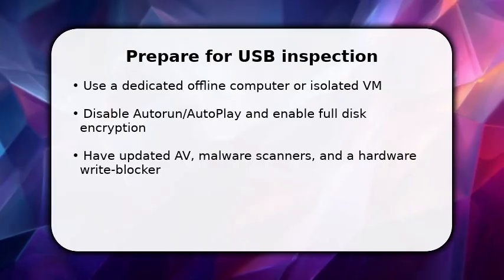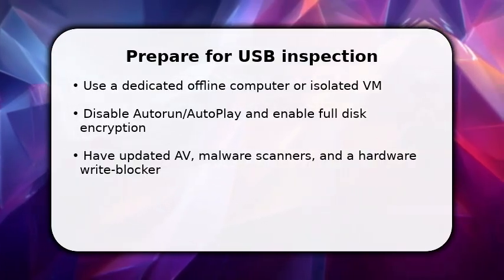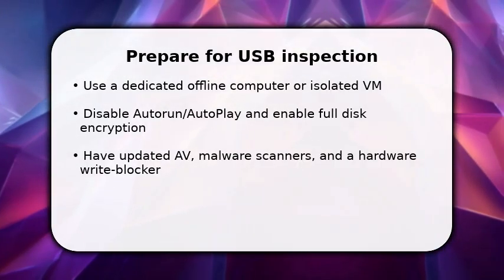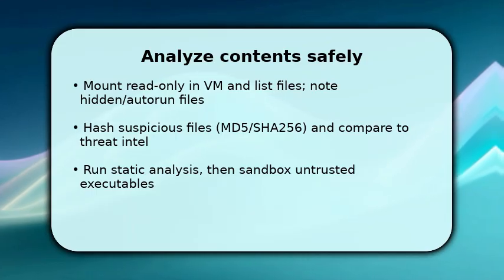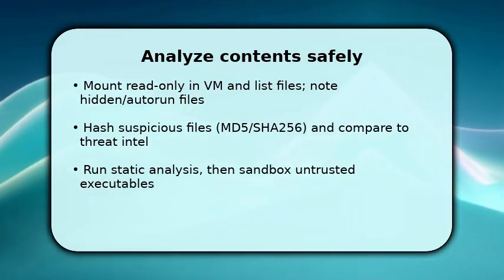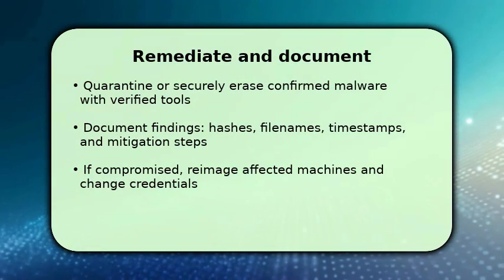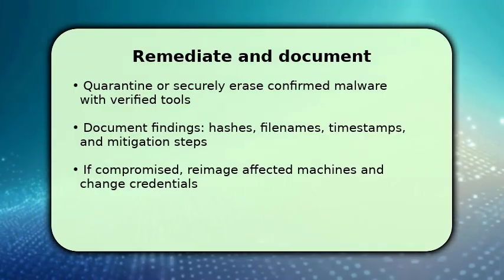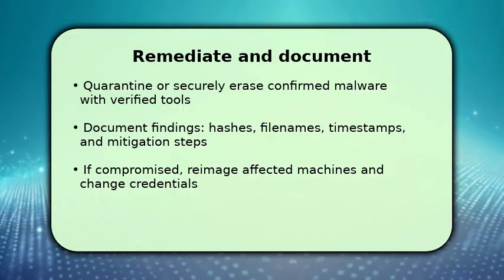How to on Usb Threatening - Full Guide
Discover essential strategies to protect your USB devices from threats in this comprehensive guide. Learn about the latest security measures, software tools for scanning and cleaning data on removable drives, and best practices for safe usage.

USB Security, Data Protection, Antivirus Software, Removable Drive Safety, Cyber Threats USB, Digital Hygiene, Secure Storage Practices, Malware Prevention, Drive Cleaning Tools, Online Privacy